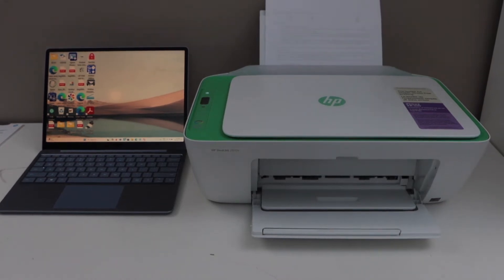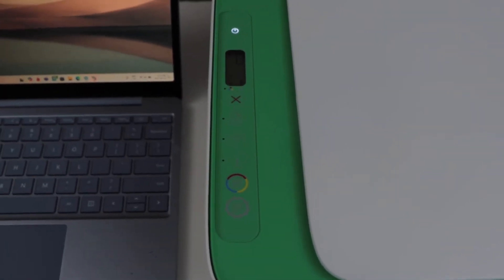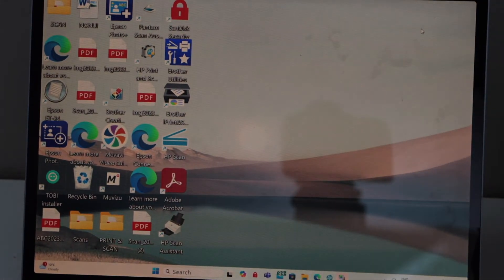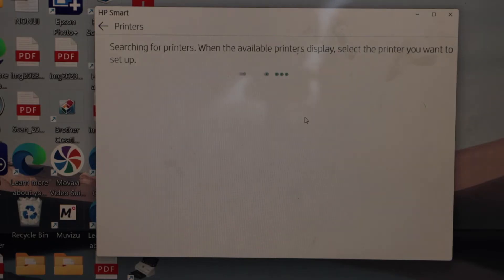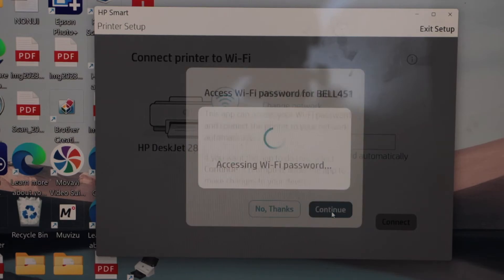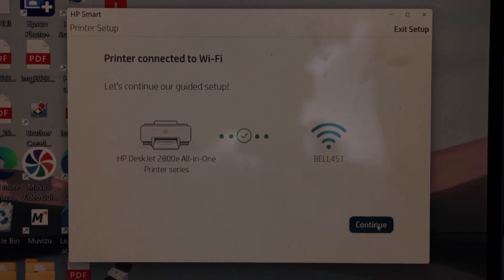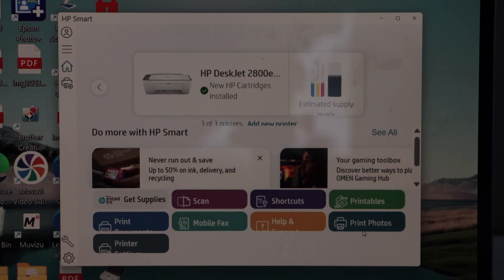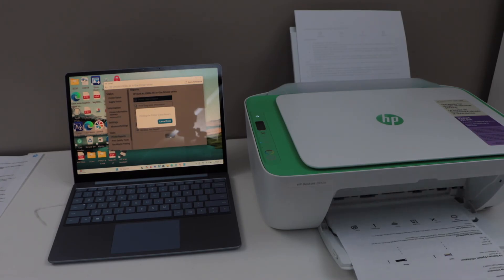HP DeskJet 2800e Setup Windows 11, Wireless Setup, Connect To WiFi, Add in Laptop !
This video reviews the easy method to do the setup of the HP DeskJet 2800e Series Printer with windows laptop for wireless printing and scanning. This helps with the HP DeskJet 2800e, 2810e, 2820e, 2842e, 2852e, 2855e, All-in-one printer and HP DeskJet Ink Advantage 2874, 2875 & 2876 All-in-one Printer.